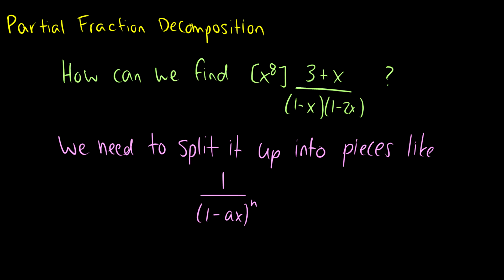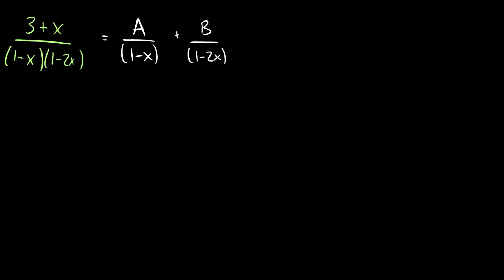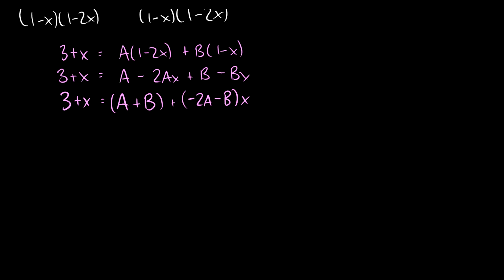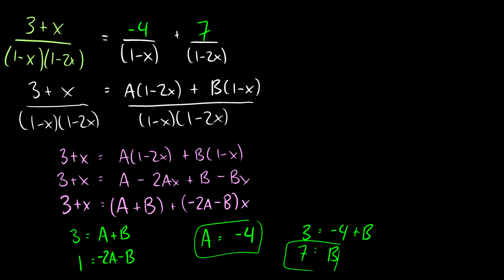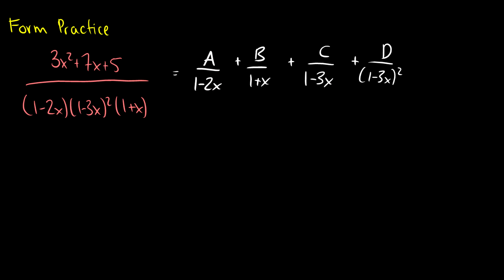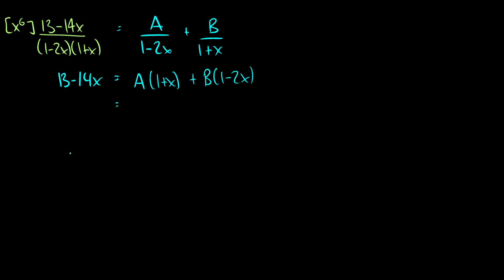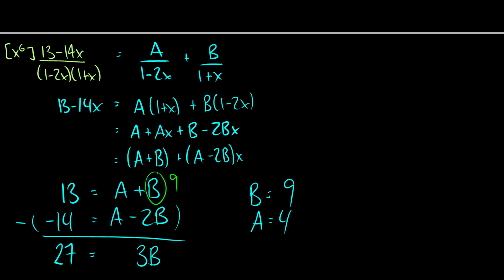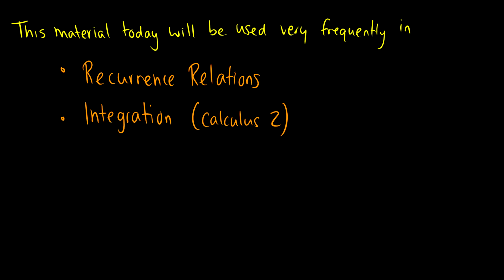[Discrete Mathematics] Partial Fraction Decomposition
We talk about how to do partial fraction decomposition.

Today we look at partial fraction decomposition so we can find coefficients of generating functions more easily.